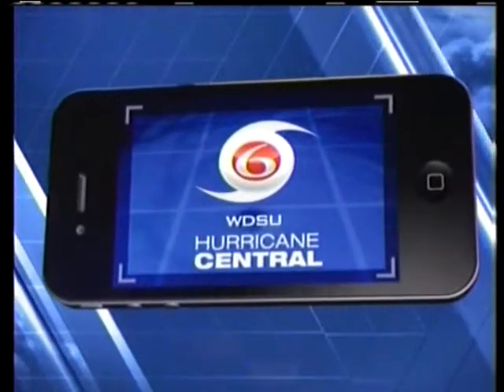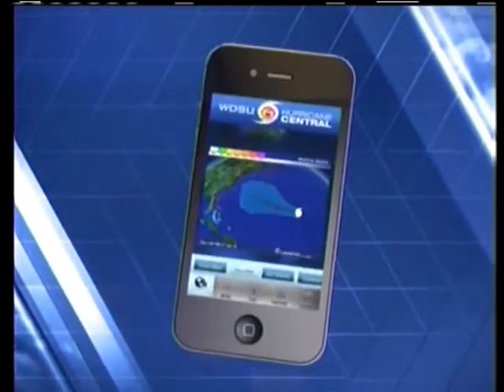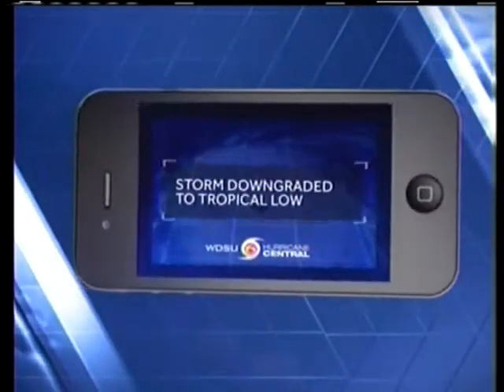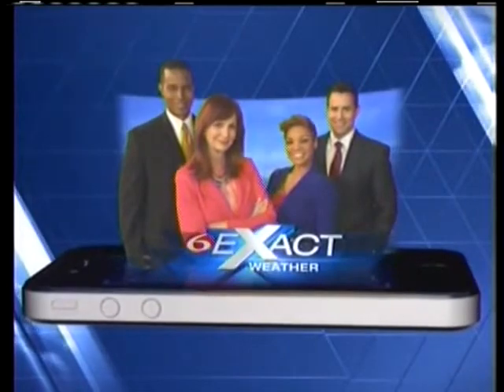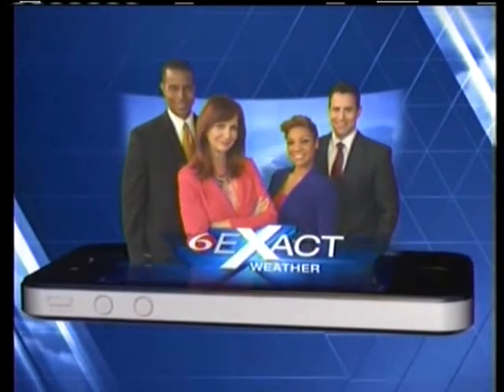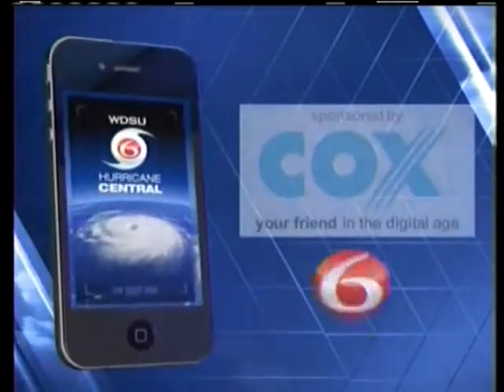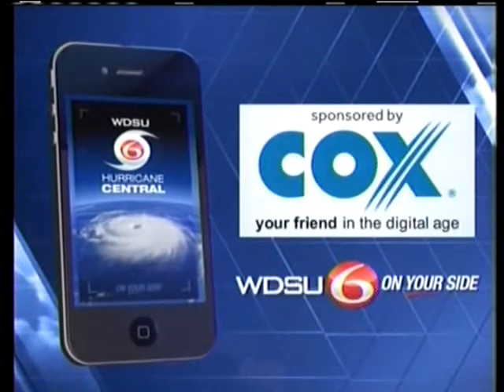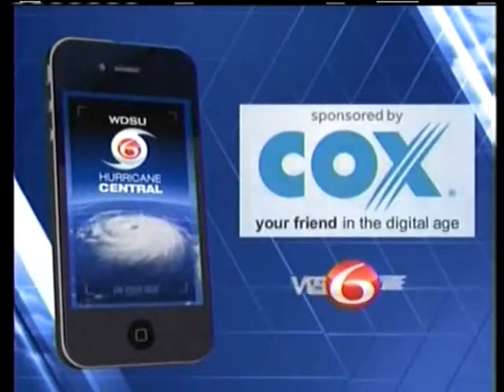2014 Commercial: WDSU Hurricane Central App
WDSU brings you Hurricane Central, the most complete app focused on storm preparation and hurricane tracking for the Gulf Coast. WDSU's Hurricane Central app can be downloaded for free in the iTunes app store and from GooglePlay for Android right now.